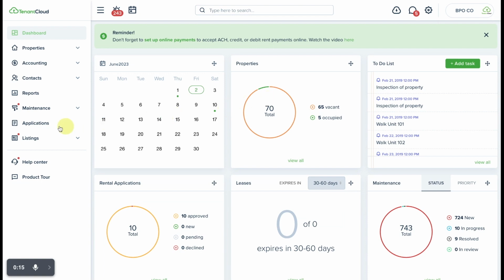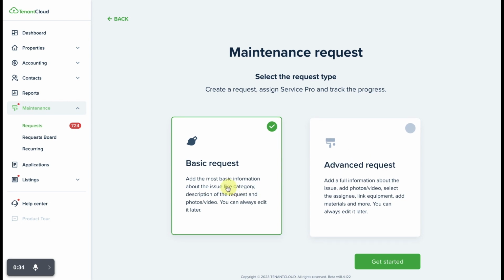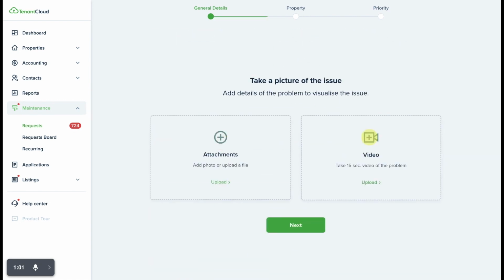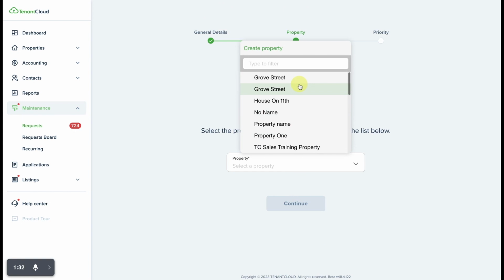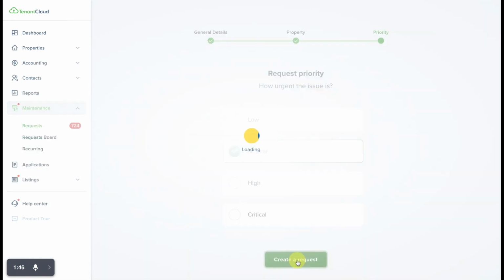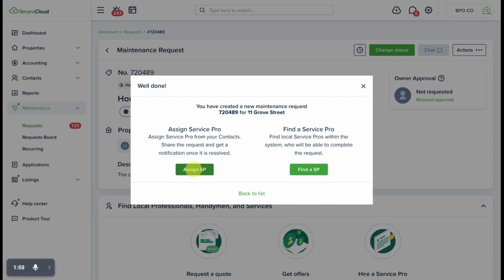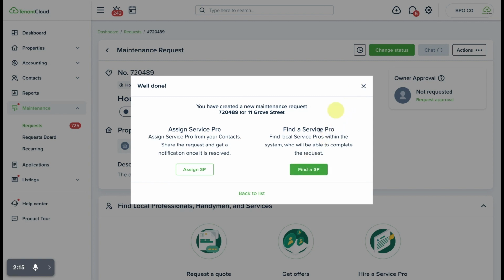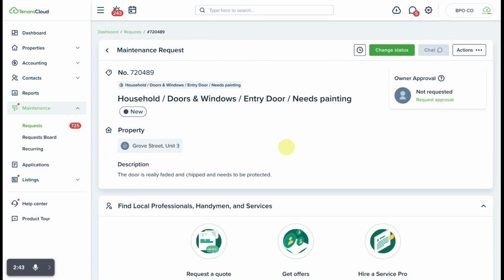How to create a maintenance ticket (Landlord) | Rent Collection App